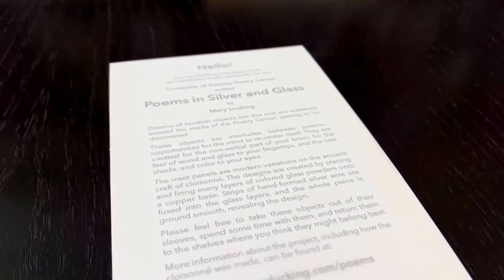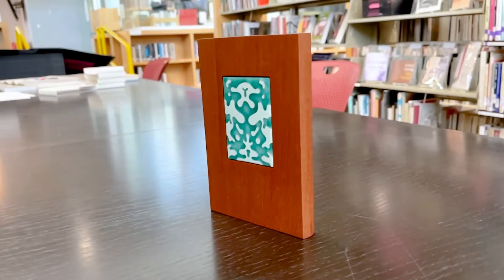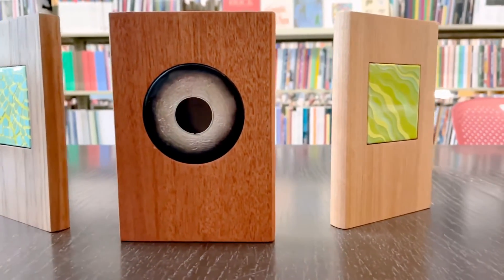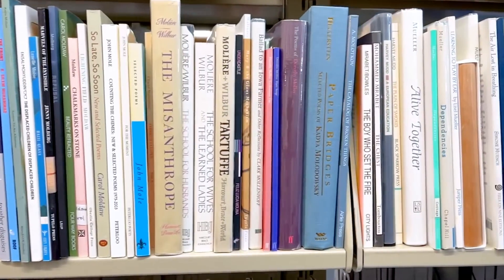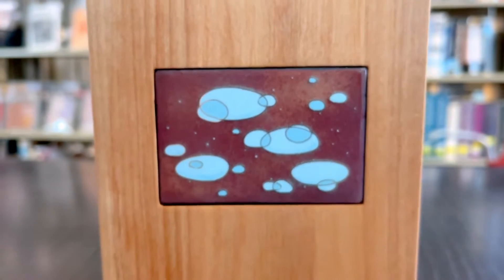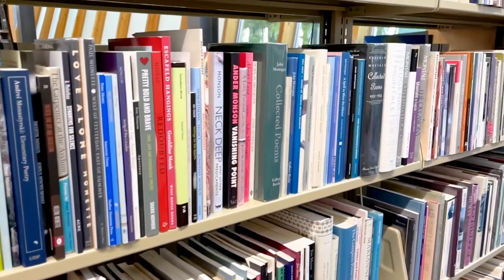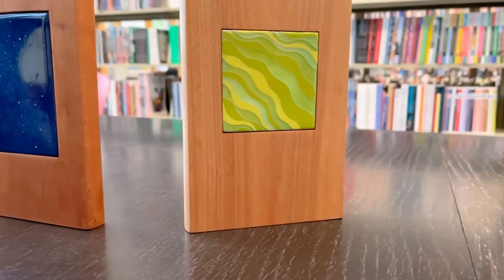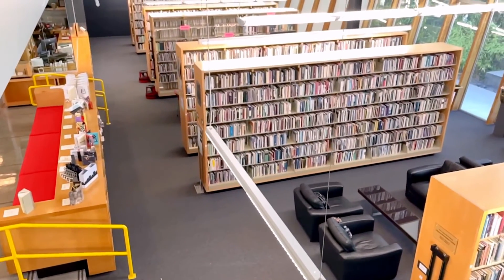POEMS IN SILVER AND GLASS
Poems in Silver and Glass is a permanent exhibition in the Poetry Center library by artist Mary Lucking. Vibrant and evocative cloisonné enamel pieces, set in poetry-book-sized wooden panels, have been shelved in the Poetry Center’s stacks, waiting to be discovered by visitors. This interactive installation offers a non-verbal counterpoint to the experience of reading, celebrating chance encounters and opening space for the mind to re-center itself between one poetry book and the next. Poems in Silver and Glass welcomes readers back into the Poetry Center library, adding visual and tactile delight to the experience of browsing.